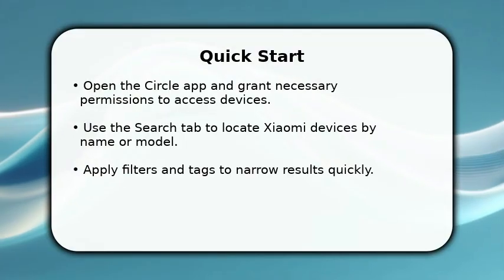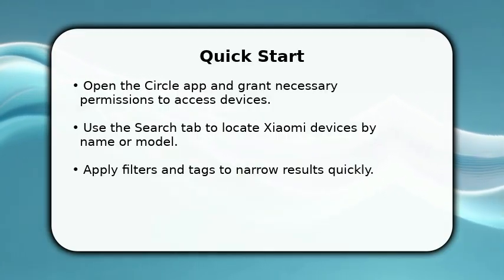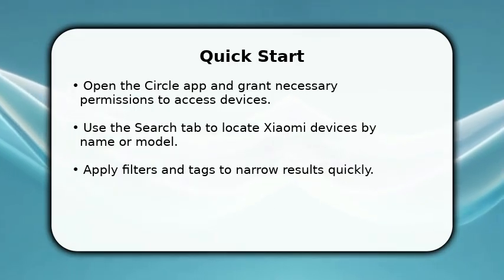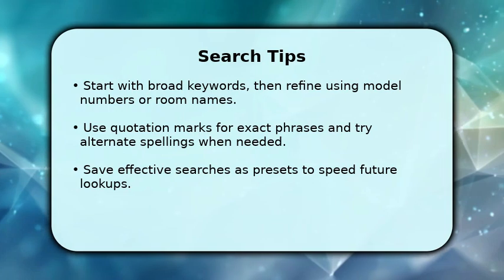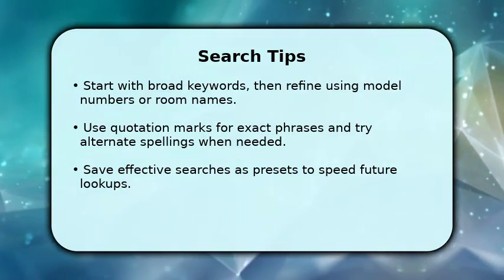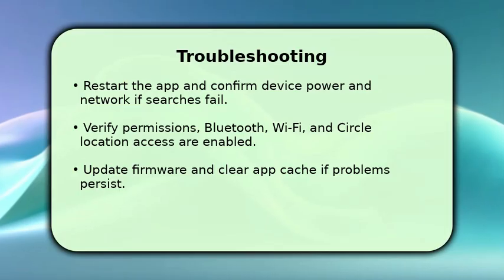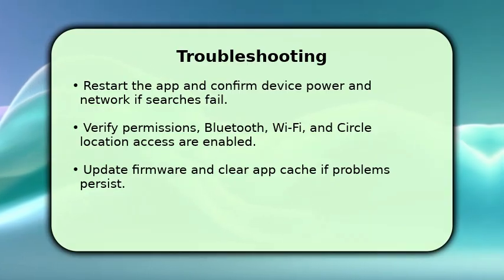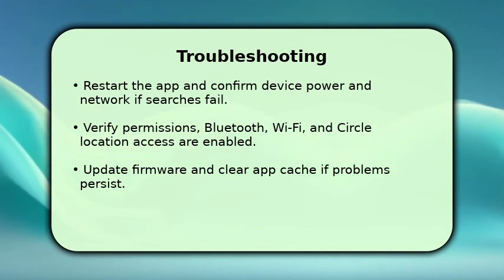How To Use Circle to Search Xiaomi - Easy Guide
How To Use Circle to Search Xiaomi - Easy Guide | 💧 Stay hydrated anywhere with the Owala water bottle ▸

Are you tired of searching for Xiaomi-related content on the internet? Look no further! In this easy-to-follow guide, we'll show you how to use Circle to search for Xiaomi products and information. With Circle's powerful search features, you can quickly find what you're looking for and stay up-to-date with the latest news and updates from Xiaomi.